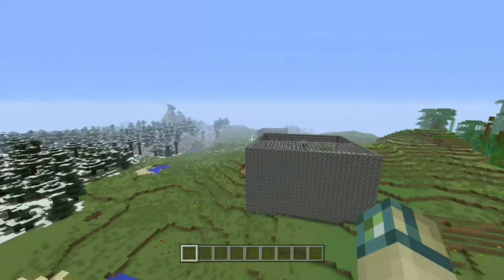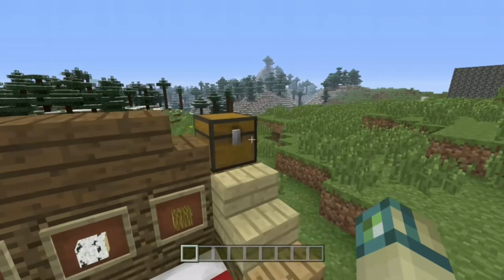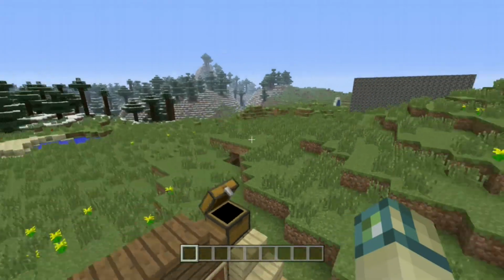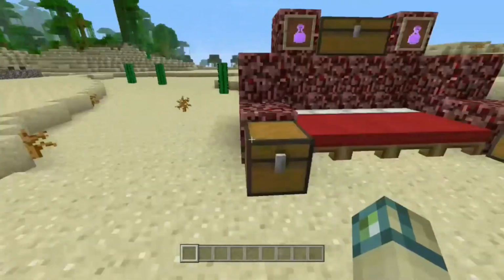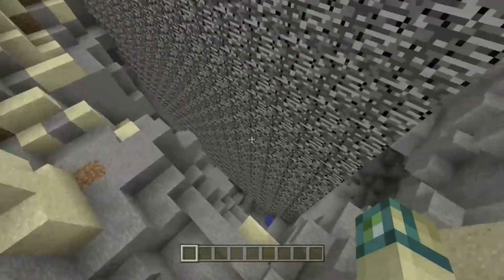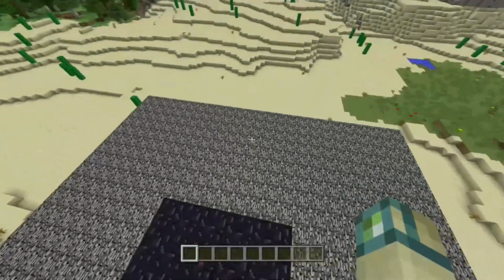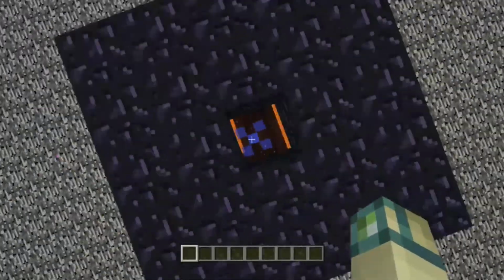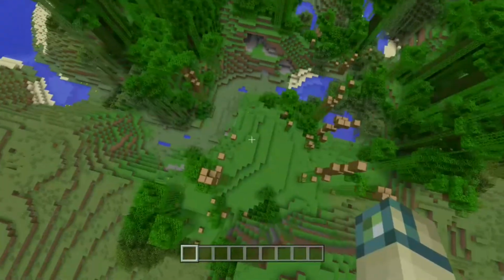Wither Run (and Other Mini Games) - Total Tour - Minecraft Xbox One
Welcome to another episode of Total Tour! In this series, I go into my Worlds list to tour and talk about every single one of my worlds. Enjoy!

In this episode, I explore the Wither Run world and find some other experiments of mine.